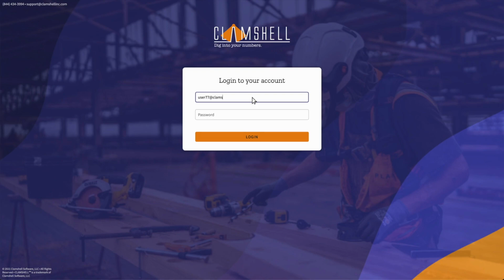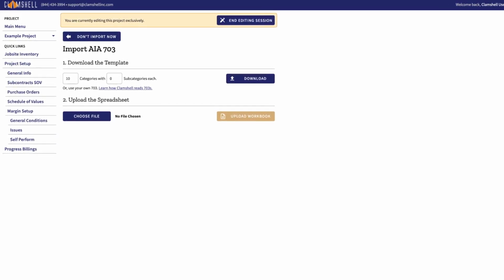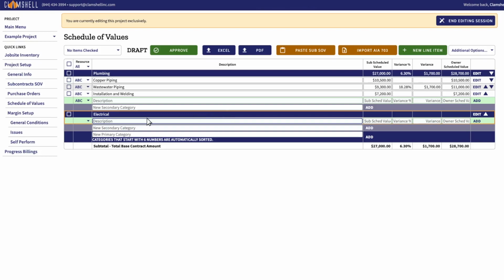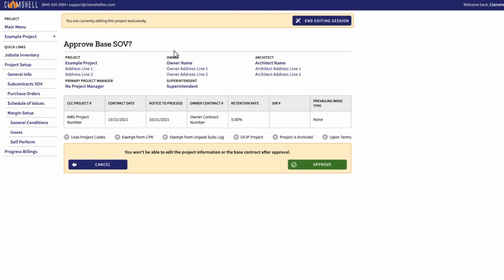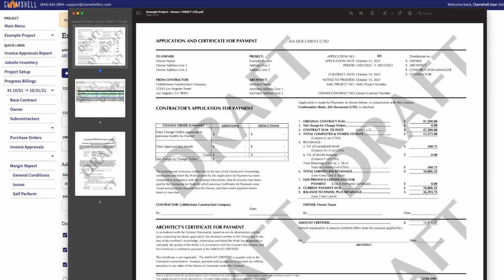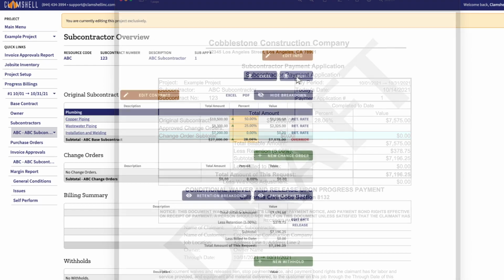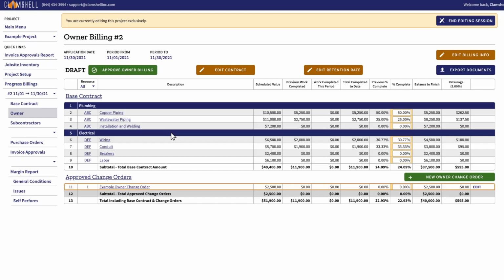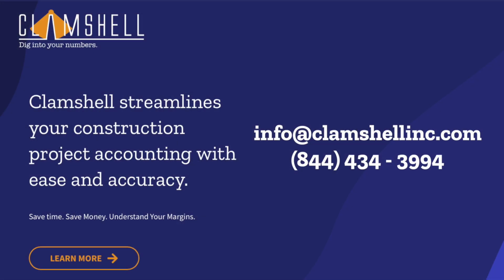How to use Clamshell